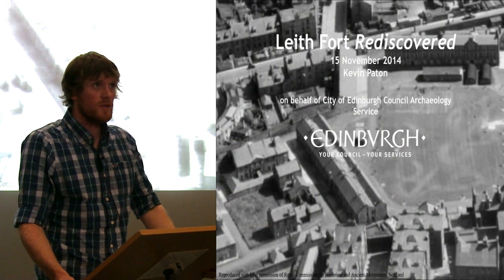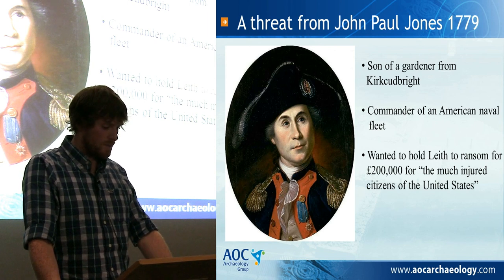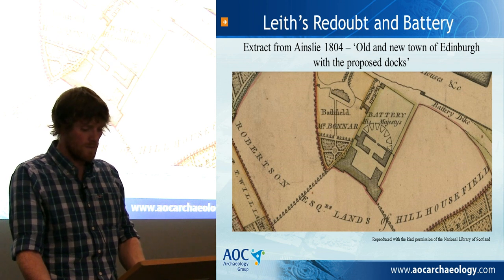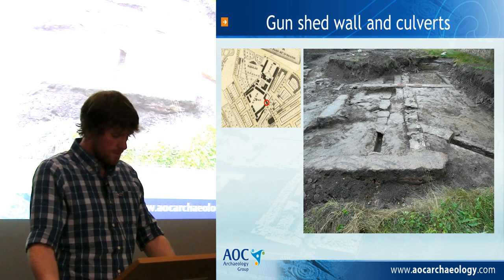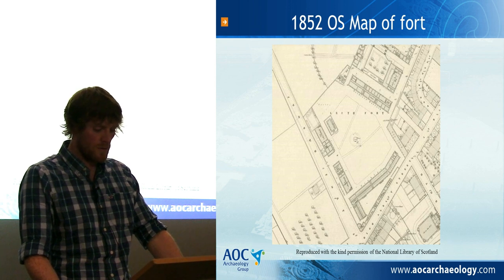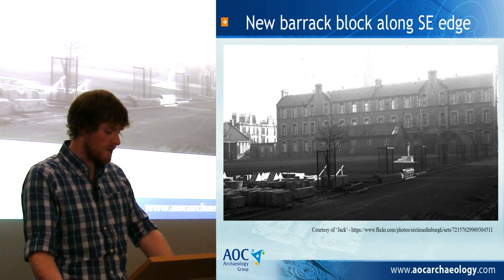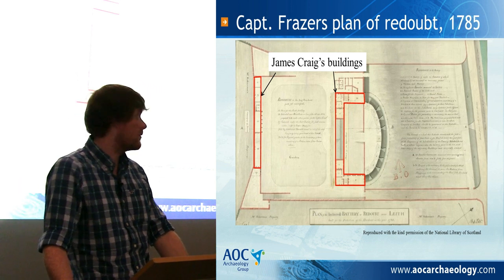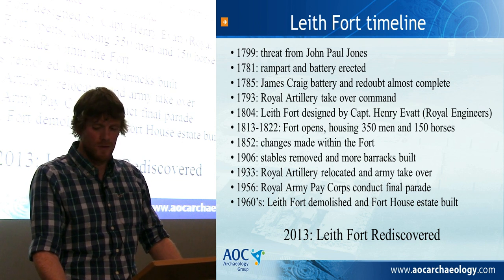Leith Fort Rediscovered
Kevin Paton (AOC Archaeology Group) presents the recent community excavations at Leith Fort.